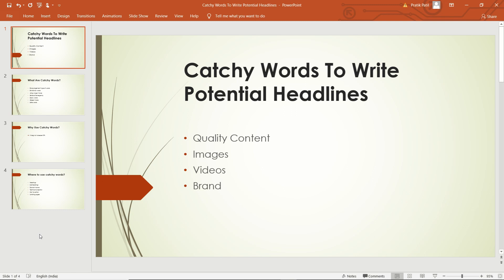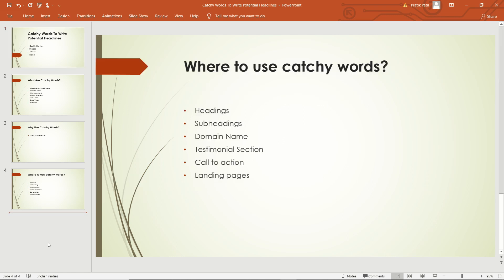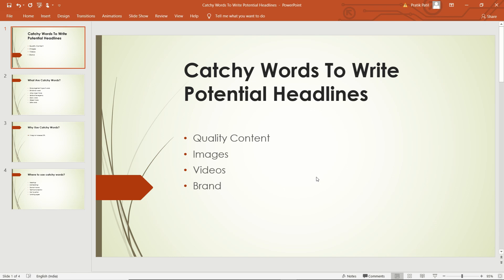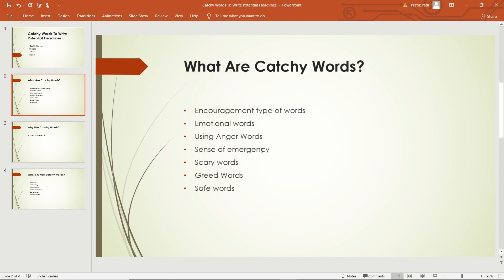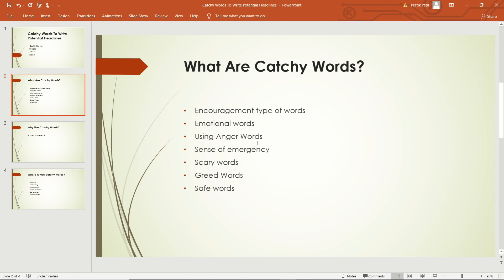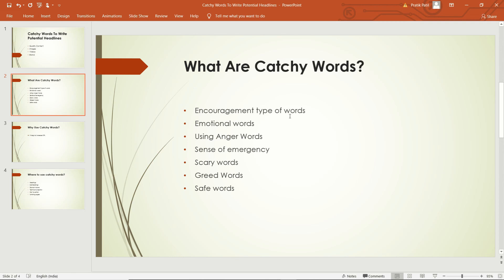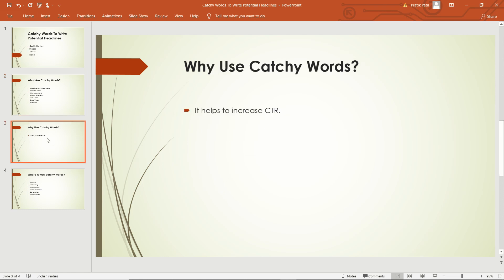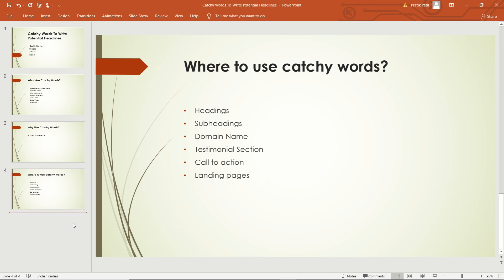Eye Catchy Words To Write Quality Headlines 2020 | Catchy Words To Write Attractive Headlines 2020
Catchy Words To Write Quality Headlines

Quality Content
Images
Videos
Brand

What Are Catchy Words?
Encouragement type of words
Emotional words
Using Anger Words
Sense of emergency
Scary words
Greed Words
Safewords

Why Use Catchy Words?
It helps to increase CTR.

Where to use catchy words?
Headings
Subheadings
Domain Name
Testimonial Section
Call to action
Landing pages